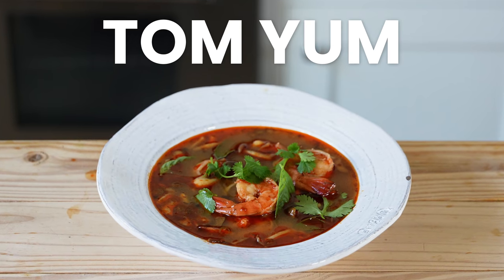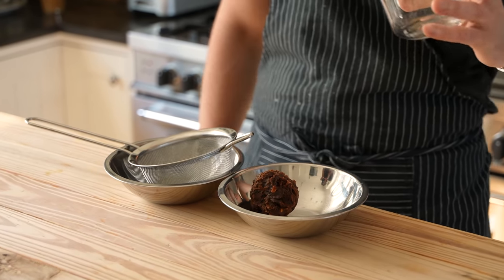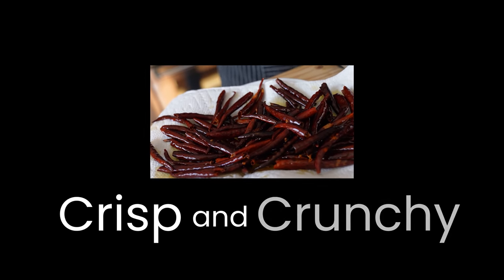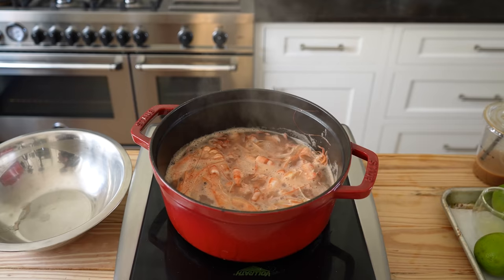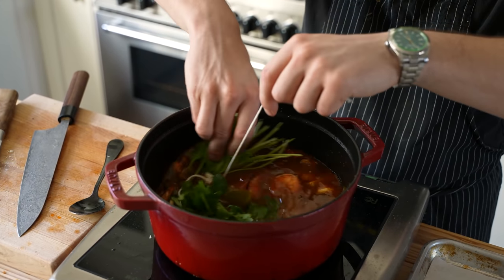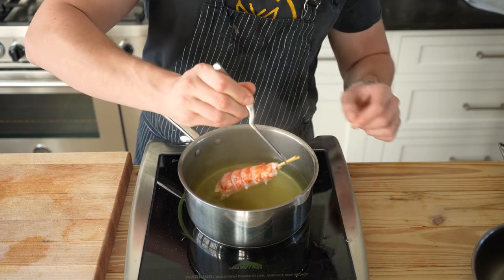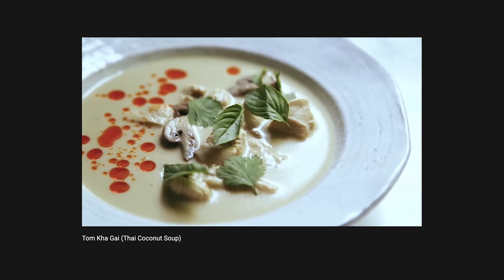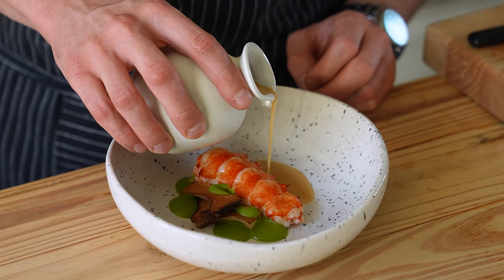The Best Spicy Thai Soup (Authentic Tom Yum)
One of the best Homemade Tom Yum you can make, plus a fancy version at the end. It's a tom yum wonderland.

Ingredients Needed:
Nam Prik Pao
- 50g deseeded dried puya chilies
- 50g garlic cloves (12 cloves)
- 100g peeled shallots, thin sliced
- 150g palm sugar
- 25g dried shrimp
- 1/3 cup (90g) tamarind paste
- 1/3 cup (90g) fish sauce
- 1.25 cups (295ml) vegetable oil

Traditional Tom Yum
- 1 lb. tiger shrimp w/ heads
- 3.5 cups of (828ml) water
- 2 stalks of lemongrass
- 2 inch knob galangal
- 7 kaffir lime leaves
- 5 Thai chilies
- 5 cloves garlic, thinly sliced
- 2 oyster mushrooms
- 2 boxes mini beech mushrooms
- 4 tablespoons of nam prik pao
- 1/4 cup (55g) of Fish sauce
- 3 tablespoons (38g) of Lime juice
- 3 tablespoons (42g)  palm sugar
- Cilantro for garnish
- Thai basil for garnish
- Red Fresno thinly sliced
- 4 limes

Fancy Tom Yum
- 1 bunch of green onions
- 2 tsp (6g)of sesame oil
- 3 tbsp (25g) vegetable oil
- 2tbsp (27g) of rice vinegar
- 1 Can Full Fat Coconut Milk
- 2 Large Trumpet mushrooms
- 2 lobster tails
- 10 garlic cloves, peeled
- 1 cup (214g) of sugar
- 1 cup (240ml) of water
- Red Fresno chili thinly sliced, for garnish